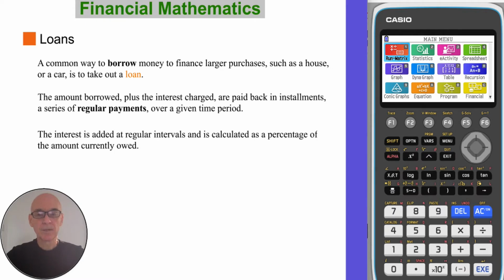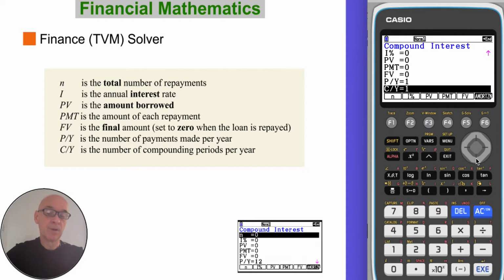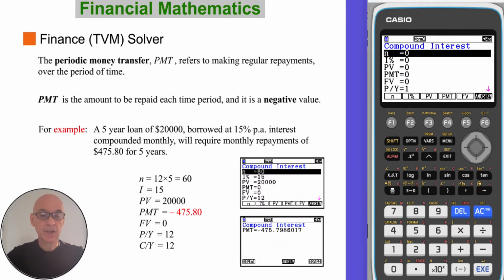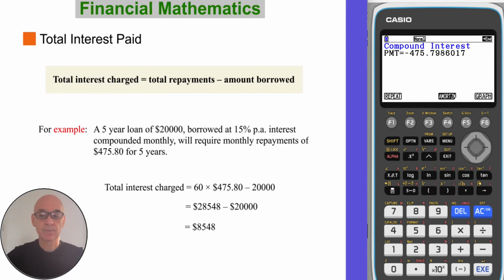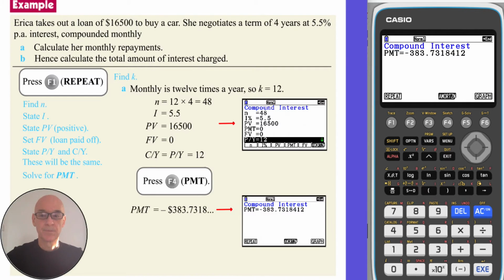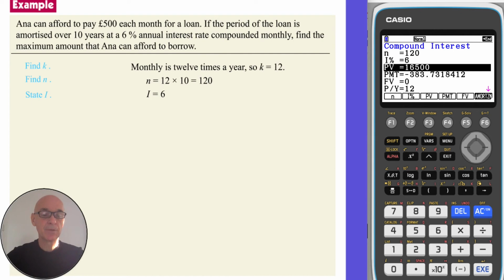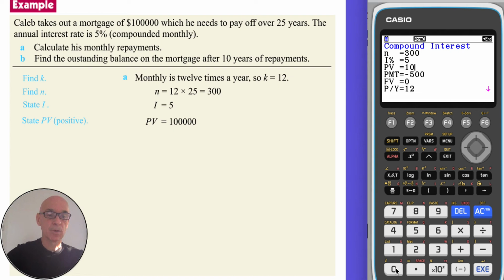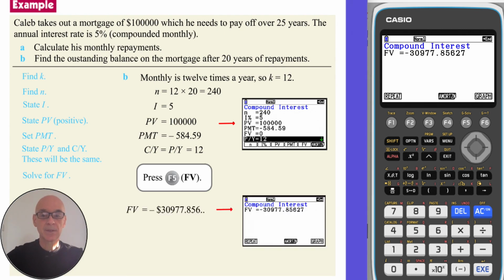Financial Mathematics - Amortisation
Covers the topic of Amortisation (Loans), using the Finance Solver Application, as outlined in the International Baccalaureate Standard Level Applications and Interpretation Diploma Program. Includes the use of the Graphical Display Calculator (GDC).